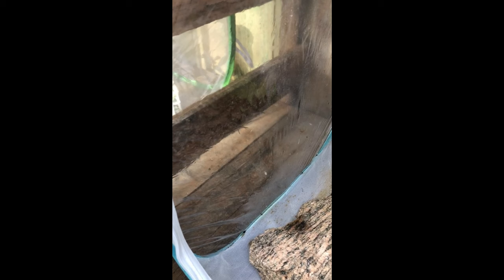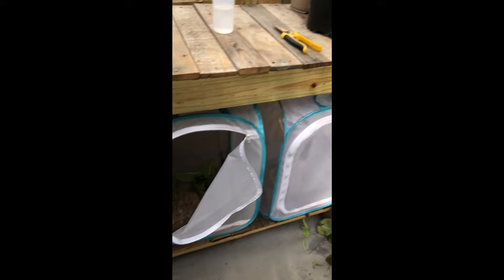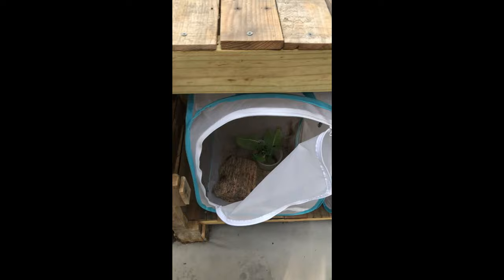Butterfly Meconium & Disinfecting Your Butterfly Enclosure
Butterfly meconium is a dark, sticky, tar-like substance that is released by butterflies during eclosion (the emergence of a butterfly from its pupal stage). Meconium is a waste product that accumulates in the butterfly's digestive system during the pupal stage and is expelled from the butterfly's body when it emerges as an adult.

While meconium may seem like a messy waste product, it plays an essential role in a butterfly's development. By expelling meconium during eclosion, the butterfly can rid its body of any waste products that may have accumulated during the pupal stage. This allows the butterfly to start its life as an adult with a clean and functional digestive system.

Meconium can stain surfaces that it comes into contact with, so some butterfly breeders will use protective materials such as paper towels or newspapers to catch and dispose of meconium during eclosion.